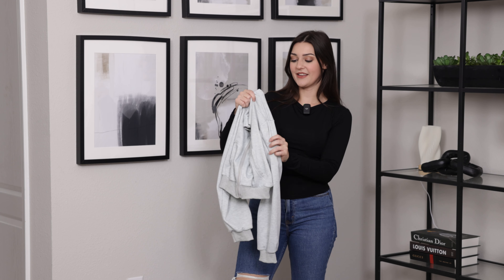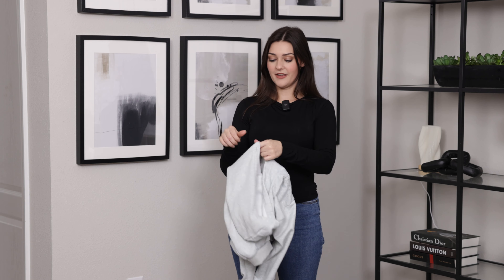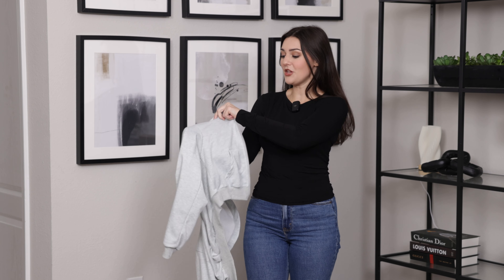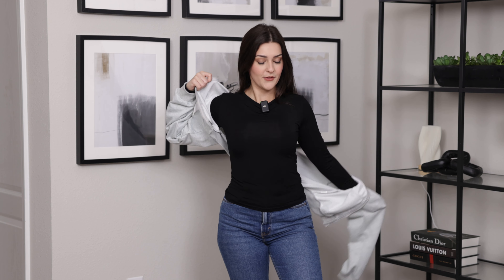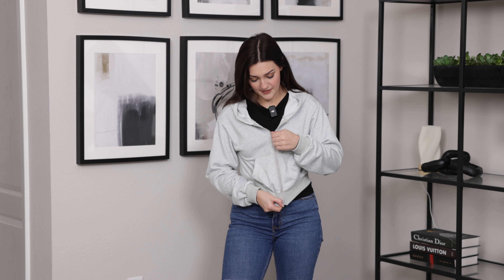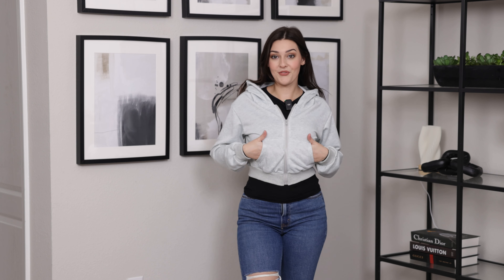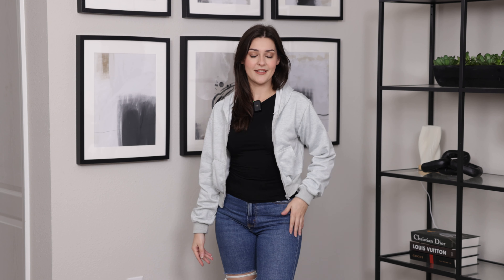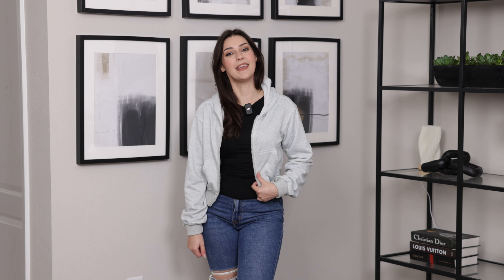Amazon Fashion Try-On of This Zip Up Cropped Gray Hoodie Jacket